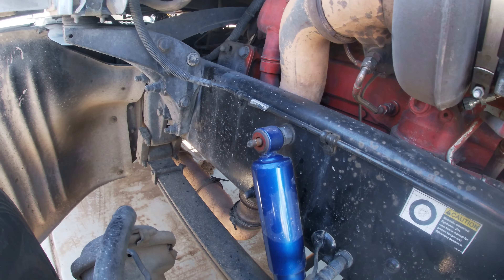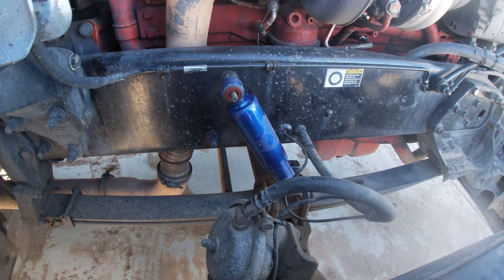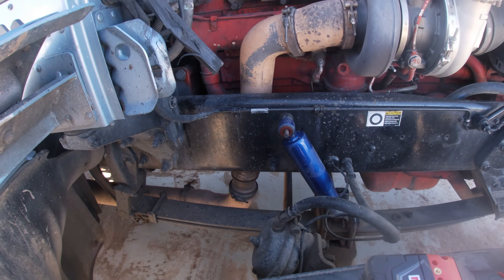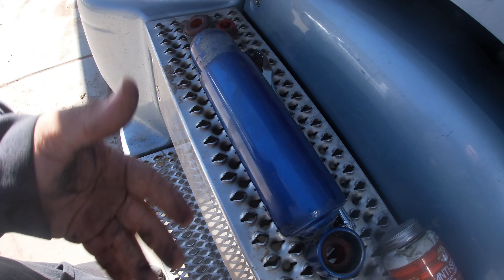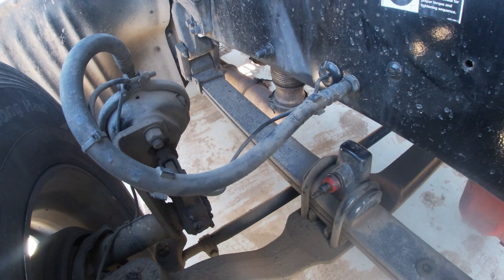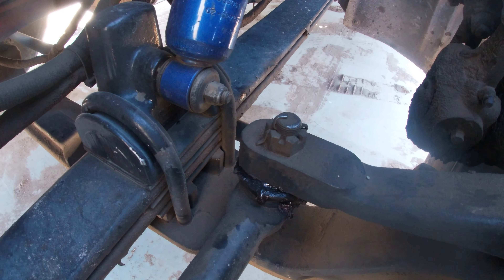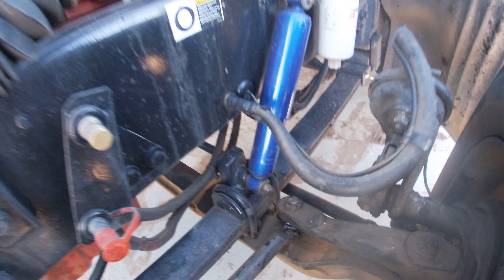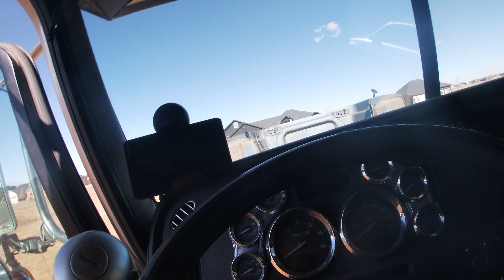Peterbilt 386 front shocks replacement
Be ready to see more exciting videos and more into depth of being an owner operator.
bulldog HD front shock absorbers